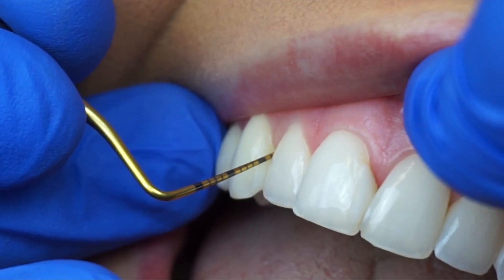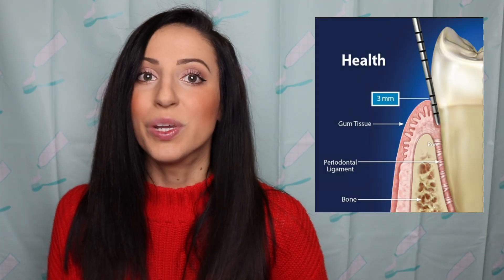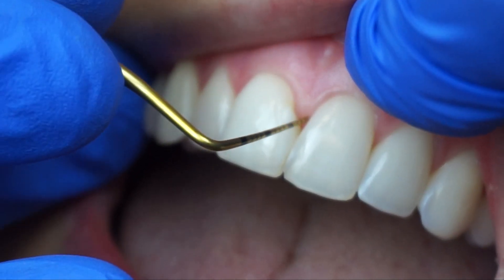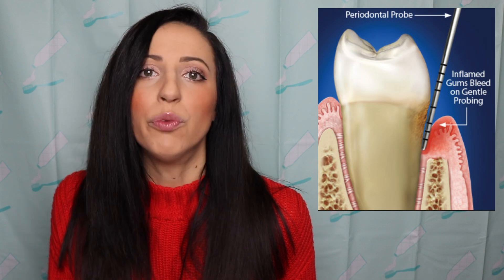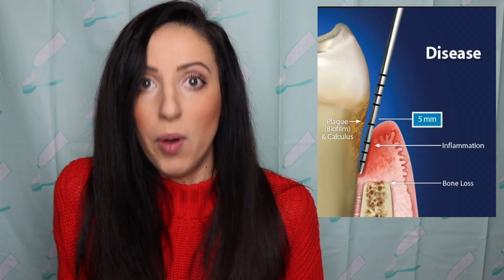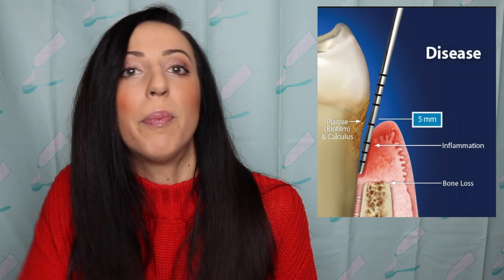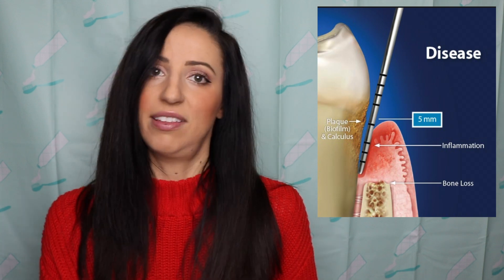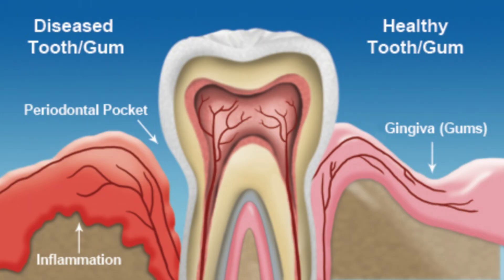Why Are My Gums Numbered At The Dentist? (Dental Hygienist Explains Perio Charting and Probing)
Have you ever noticed your dental hygienist counting numbers during your cleaning? We are measuring the health of your gingival tissue - with something called periodontal (perio) charting, watch this video to learn more!

▶ VIDEO EQUIPMENT:
Camera: Canon EOS Rebel T6i
Lights: LimeStudio 700w
Sound:  Rode GO
Editing Software: Finalcut Pro X